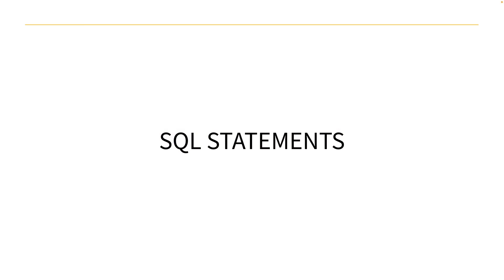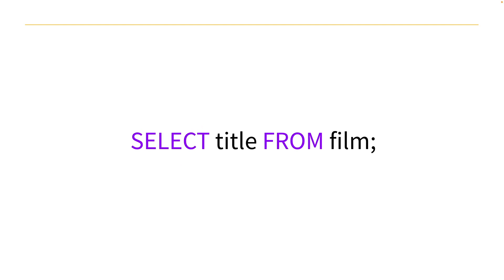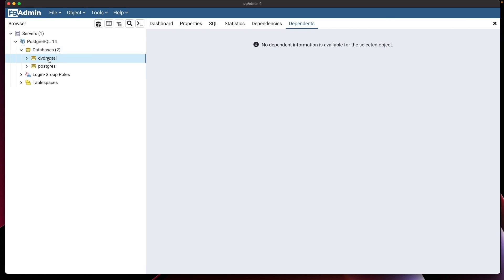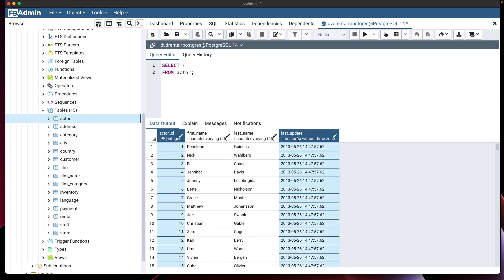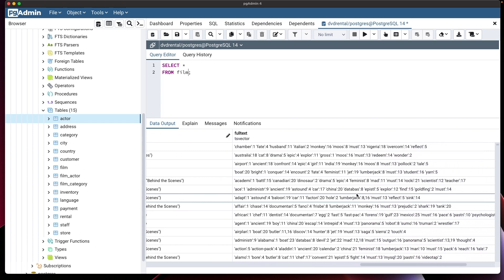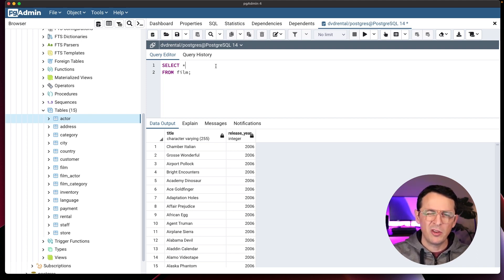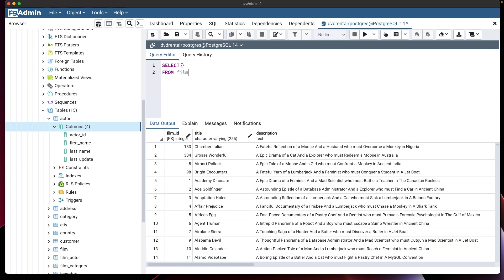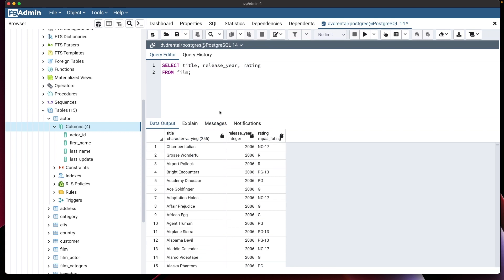How to Use the SQL SELECT Statement to Query Data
CBT Nuggets trainer Jonathan Barrios covers using the SELECT statement to query data within a SQL database. SELECT is one of the most fundamental statements in SQL querying, so by watching this video you’ll be getting a jumpstart on your proficiency of managing SQL.

 One of the most fundamental querying statements in SQL is the SELECT statement. This statement allows SQL practitioners to retrieve data from entire table columns or individual columns. Further, this video will bring viewers right into the action as Jonathan uses the SELECT statement in real-time within a DQL demo database, giving you an understanding of using the SELECT statement in a real-life scenario.